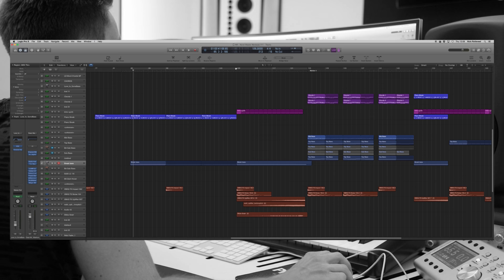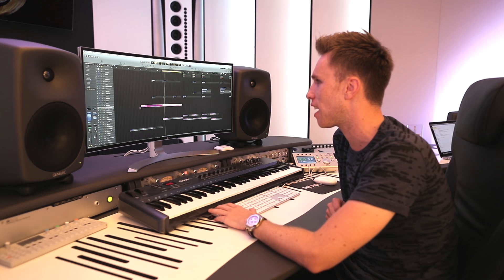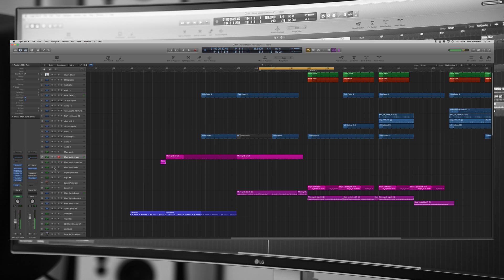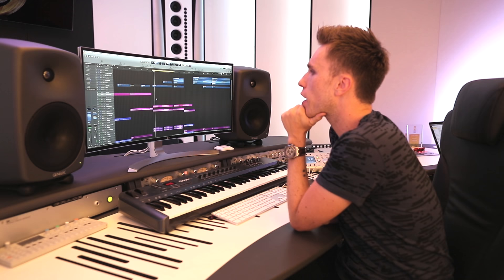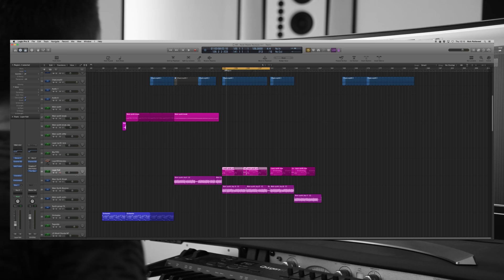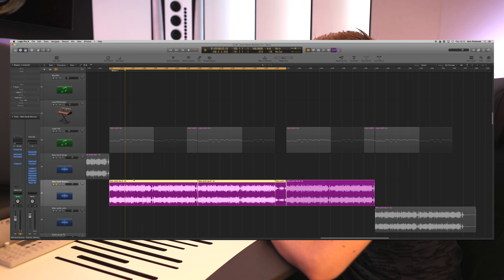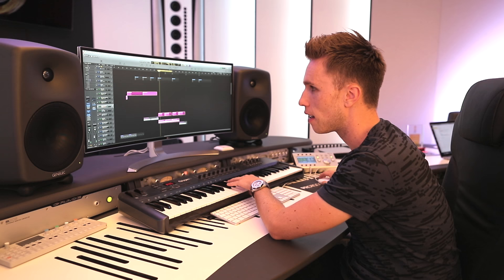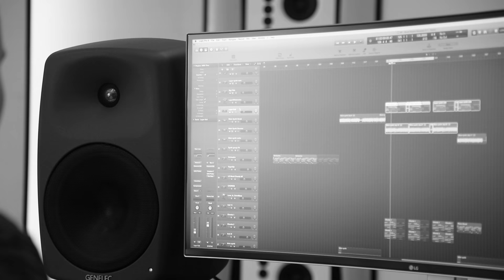Nicky Romero - Studio Masterclass #02 - Novell Pt. 1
Tickets for my first ever solo show called Nightvision are NOW on sale! 🚨 Believe me, you don't want to miss this one
- - Nicky Romero went into the Protocol Studios to record an exclusive production Masterclass! This second episode of his Masterclass series Nicky talks about his single "Novell" and reveals in-depth tips & tricks about his sounds.

Protocol Studios is powered by LG OLED!

This is the official YouTube channel of Nicky Romero.
Stay up-to-date about all new Nicky Romero productions,